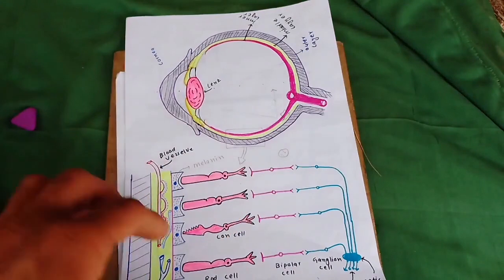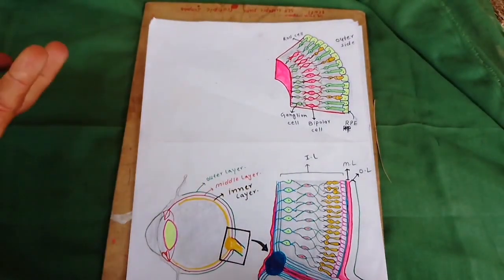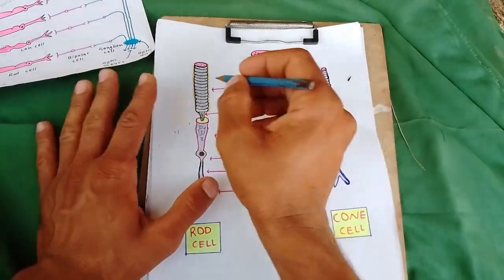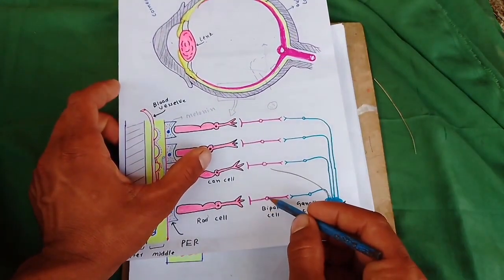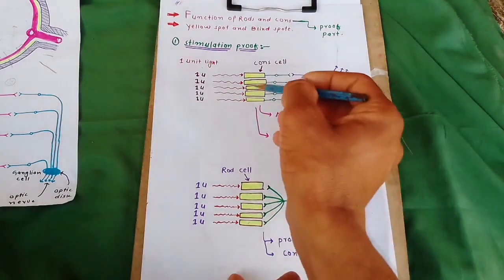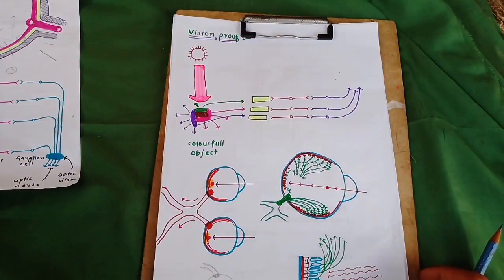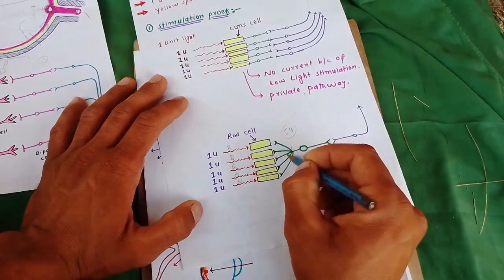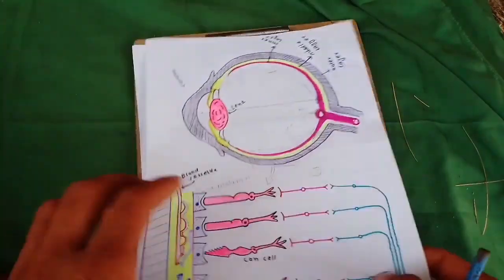Ratina structure | Rod and con cell structure and function | Mr.Beejan NZ.